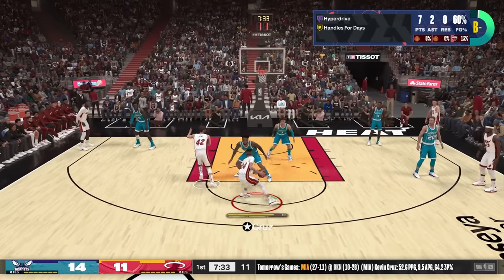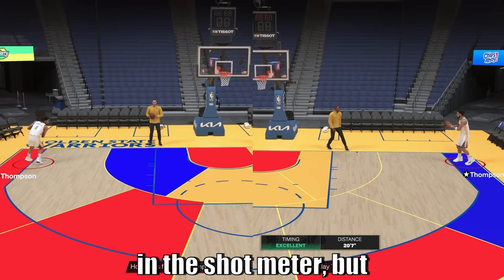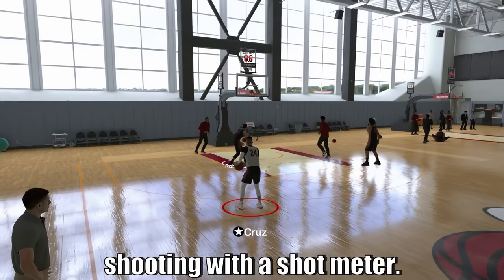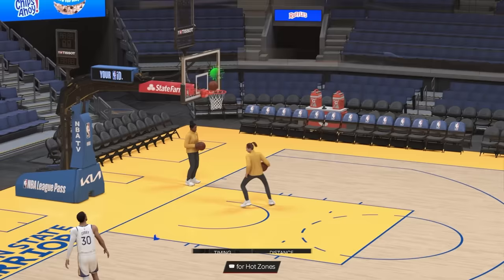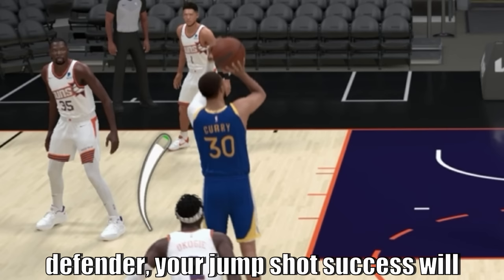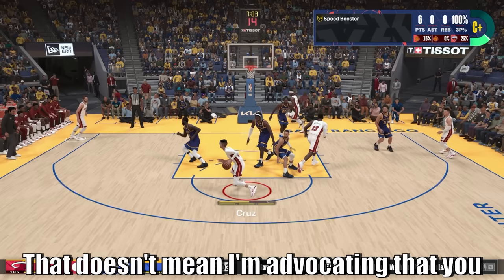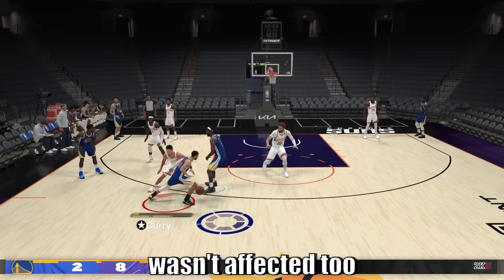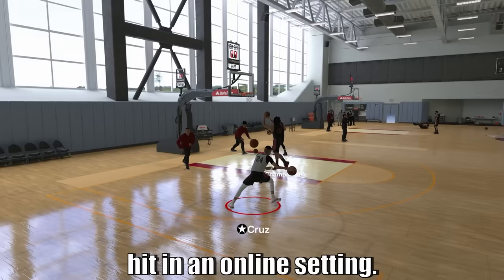The BEGINNERS GUIDE to SHOOTING in NBA 2K24!